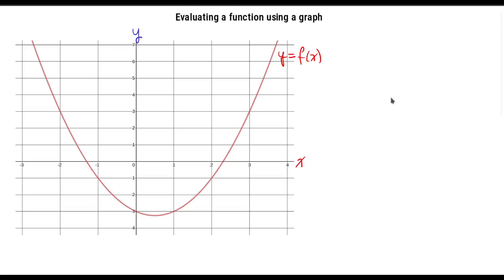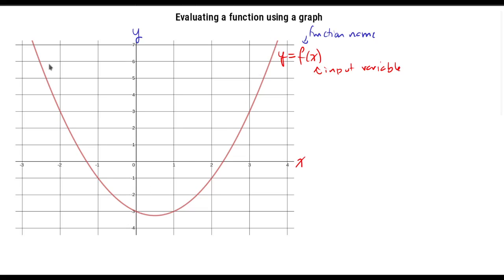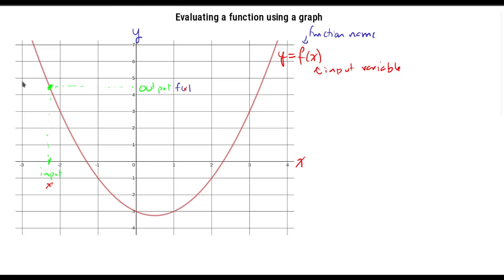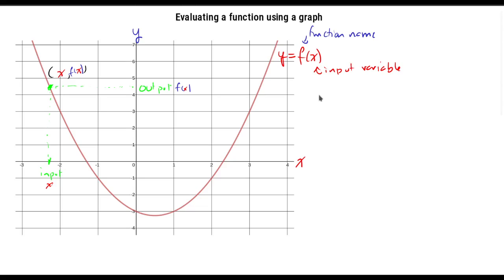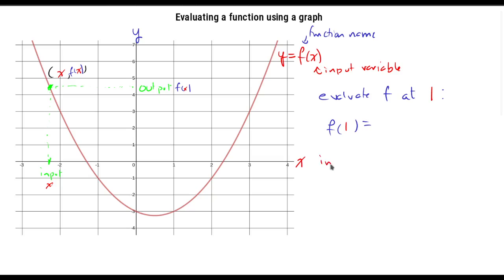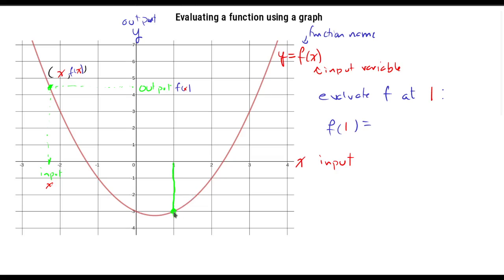Evaluating functions using graphs